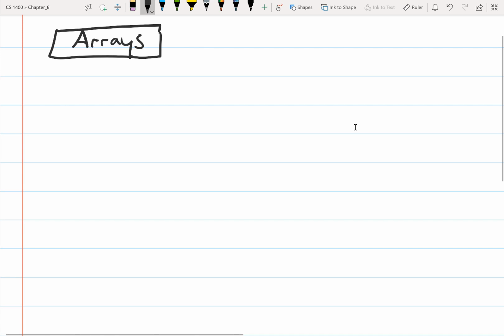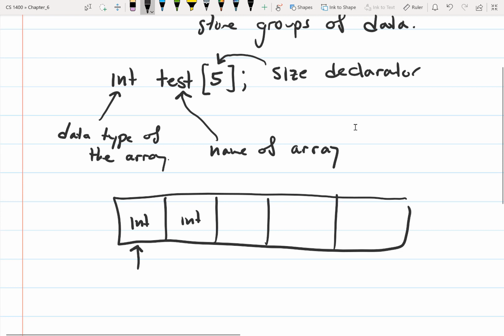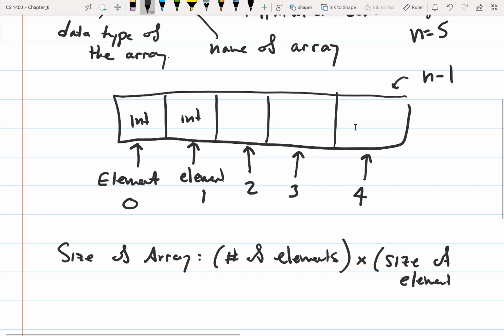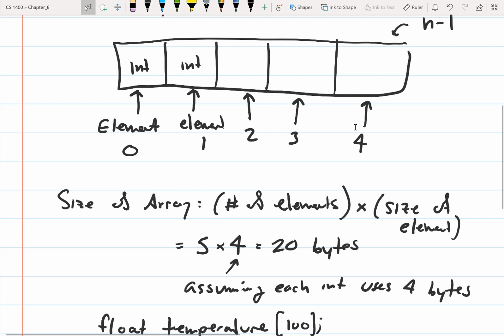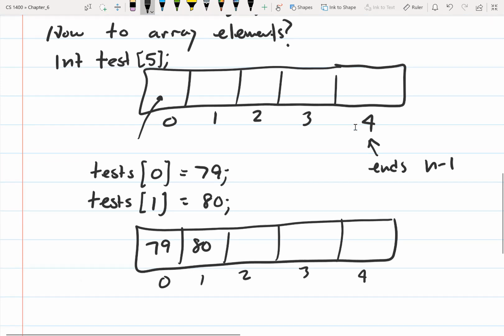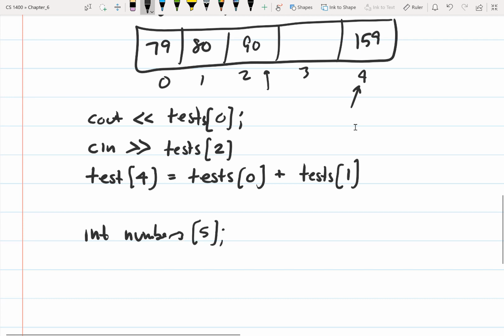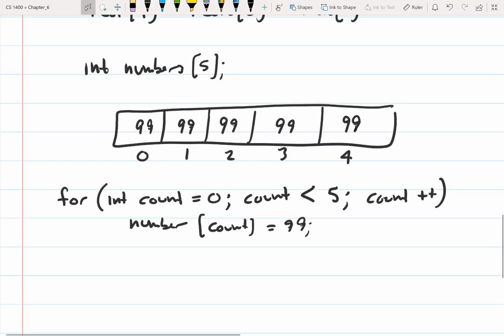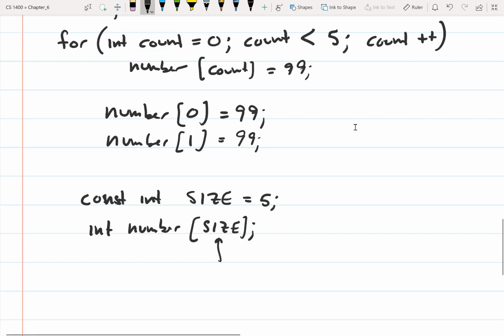79 - An introduction to arrays in programming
An introduction to arrays in programming using c++  as the example code